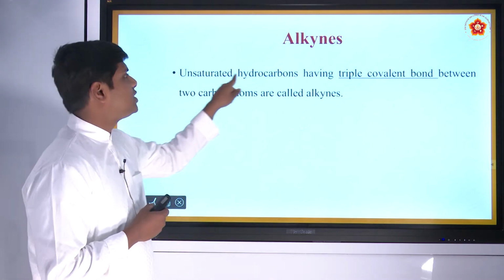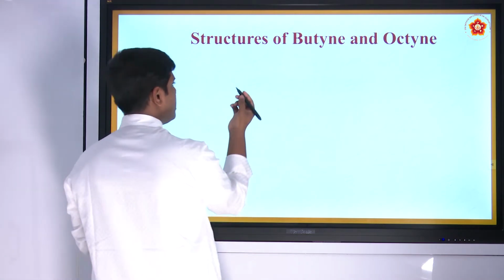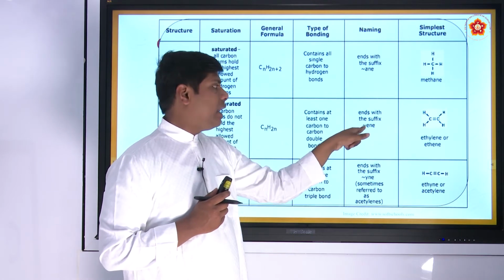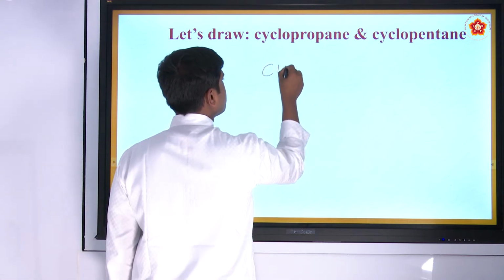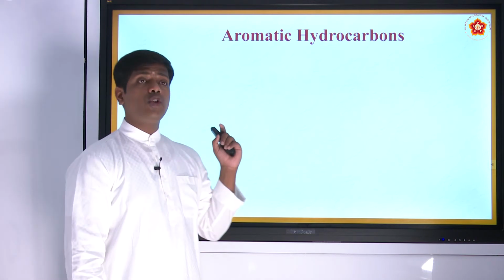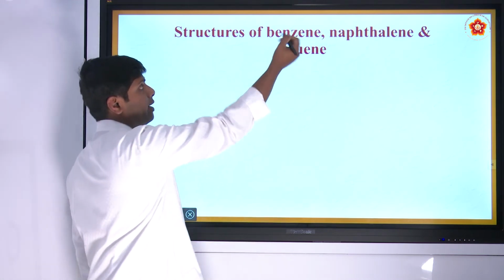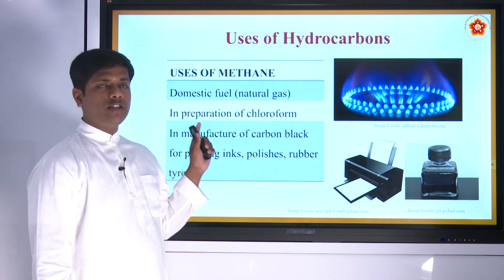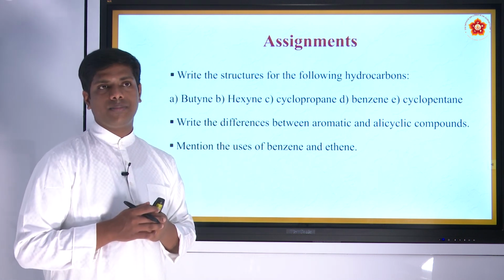10th State|English|Science|Carbon and its Compounds|Sri Chethan|Part 4 of 8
Lesson ID: 2041
Grade:  10th
Subject: Science
Syllabus:  State (Karnataka)
Medium:  English
Chapter Name:  Carbon and its Compounds
Part 4 of 8

Contents of this video:
00:00 - Introduction about our Institution
00:42 - Contents
01:00 - Alkynes
02:32 - Structures of Butyne and Octyne
04:22 - Examples of Alkyne
06:08 - Alicyclic Hydrocarbons
07:00 - Cycloalkanes
10:35 - Aromatic Hydrocarbons
11:59 - Structures of benzene, naphthalene & Tolune
15:08 - Uses of Hydrocarbons
16:54 - Assignments